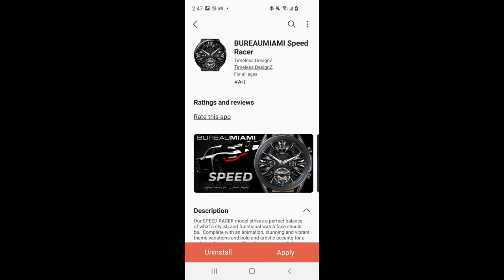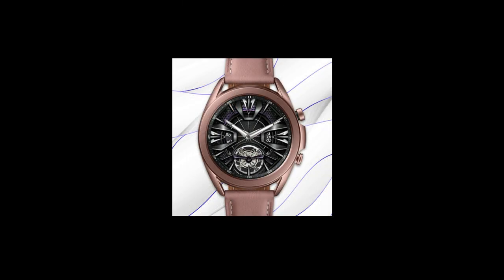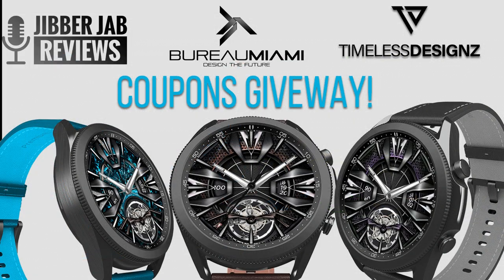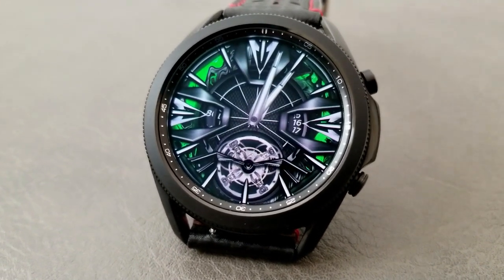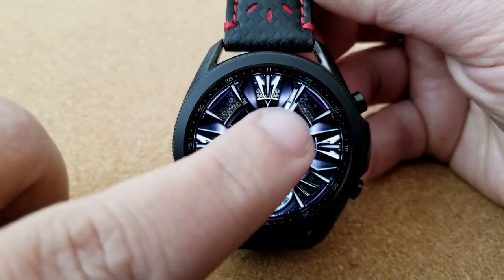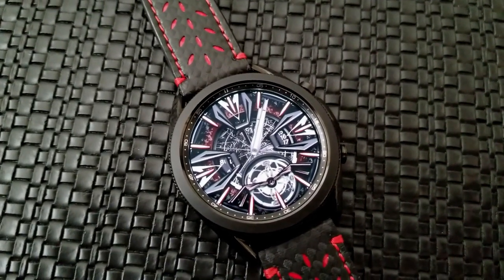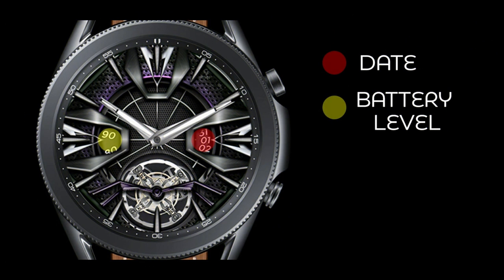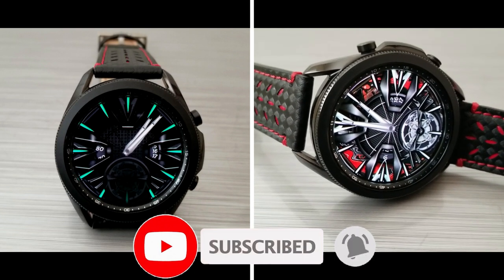Coupon Giveaway! Samsung Galaxy Watch 3 Watch Face by Timeless DesignZ - Jibber Jab Reviews!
50 coupons per COUNTRY will be given away via our code generator tool!  This is a modern, abstract and artistic design which is very unique!  Note: codes are distributed on a first come, first use basis only!  If you do not see your country in the list that means all available codes have already been claimed.

Make sure you also follow the real watch design that provided the design for this one!

Samsung Watchfaces
Smartwatch